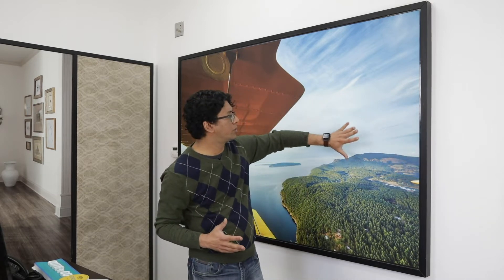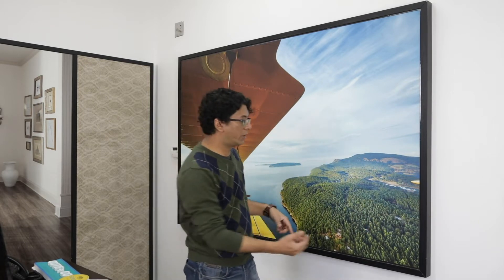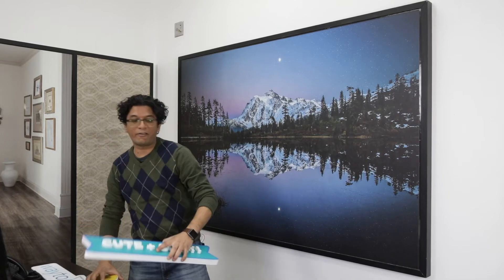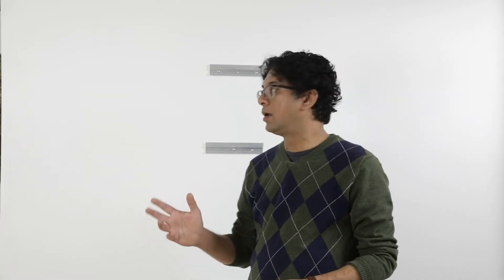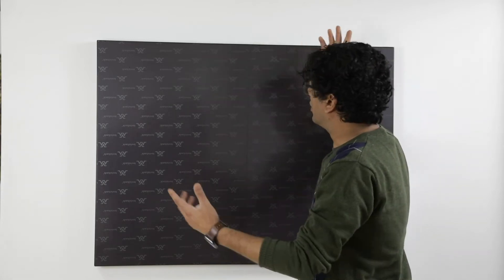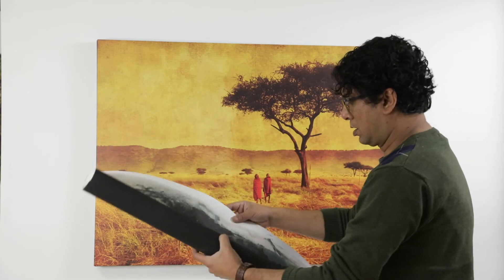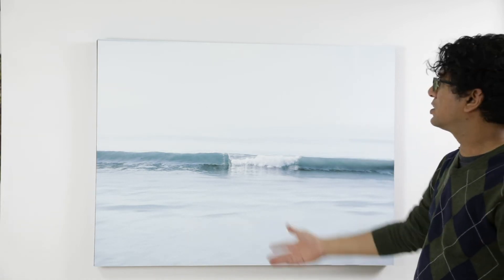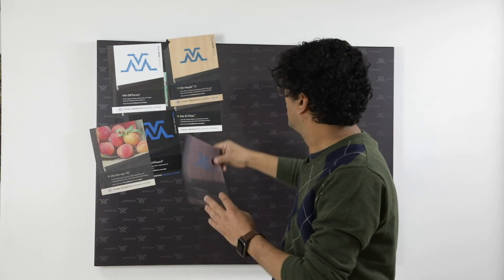Magnetic Display Frames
Custom magnetic frames for corporate displays and lobby graphics.